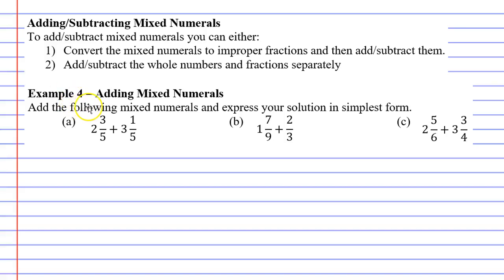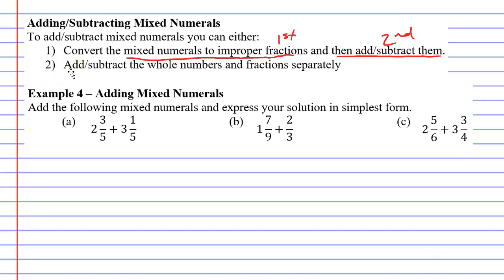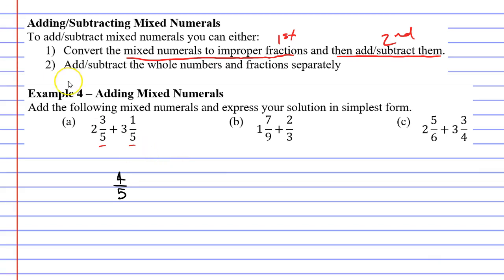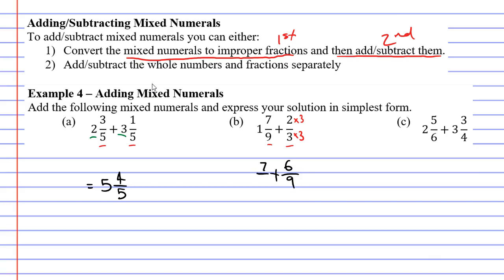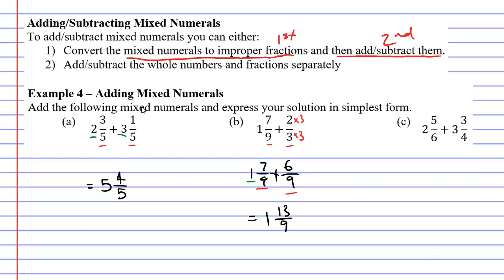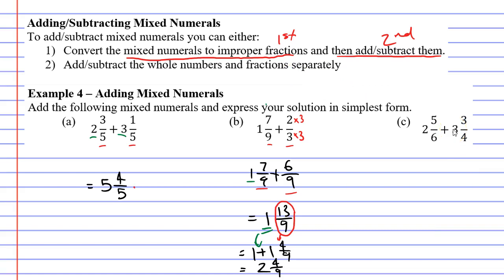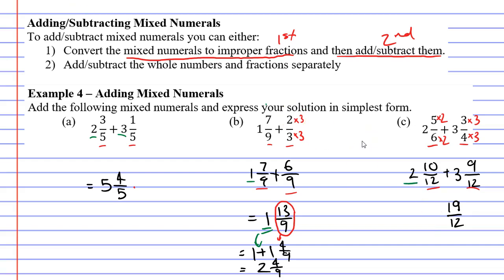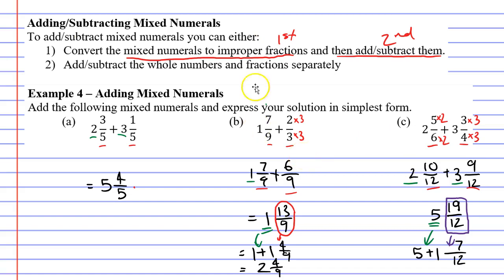5E Addition and Subtraction of Fractions (5 of 6)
Explains how to add mixed numerals.